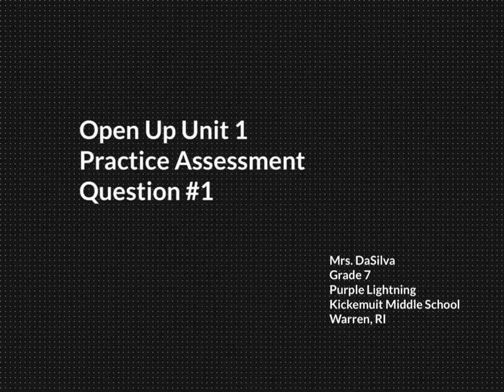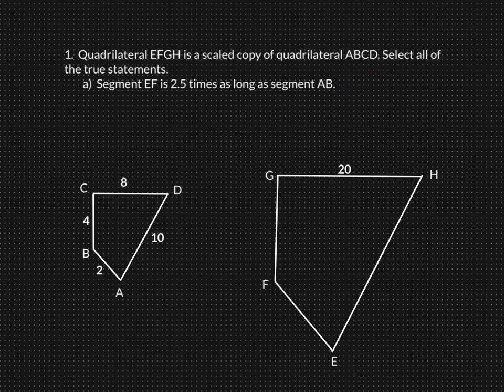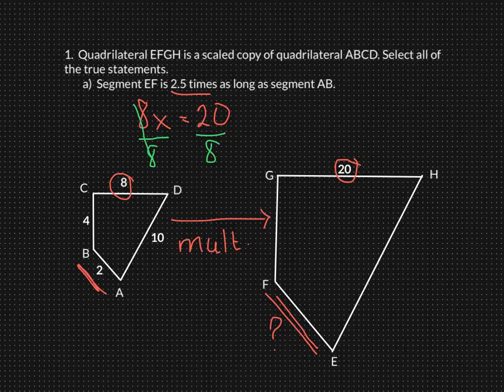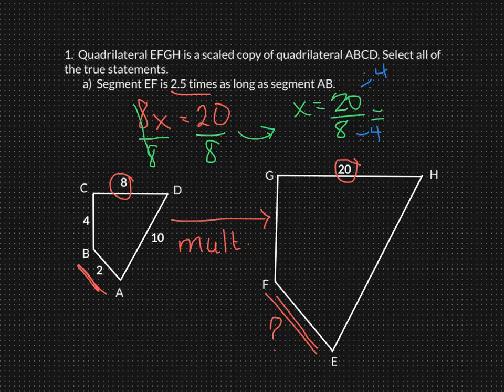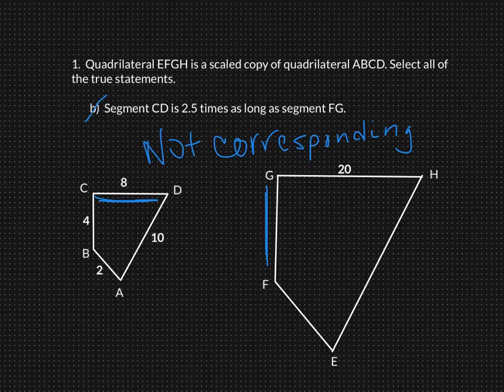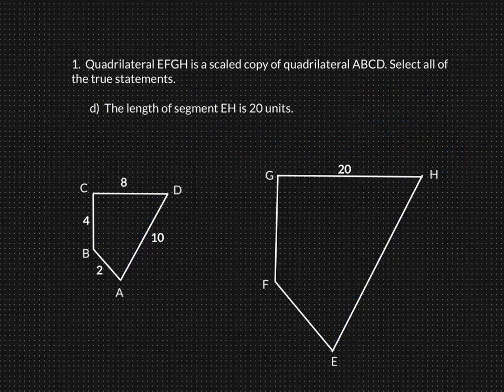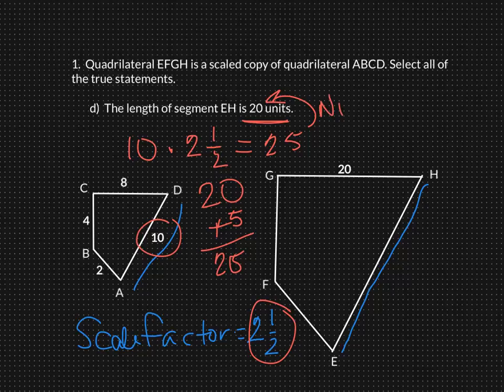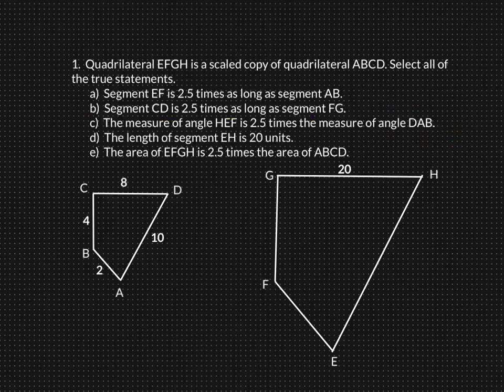Open Up Unit 1 Practice #1